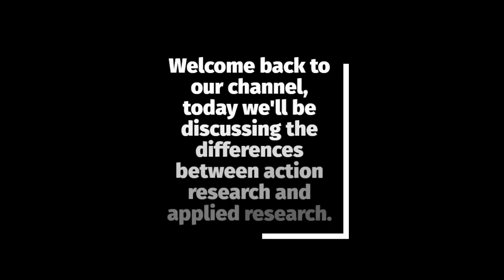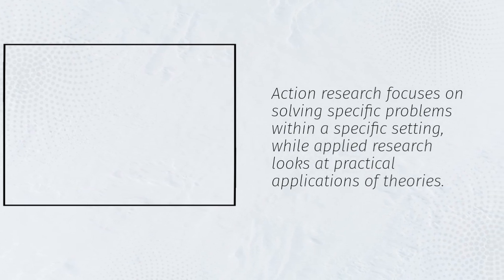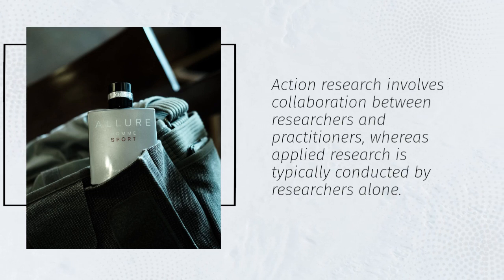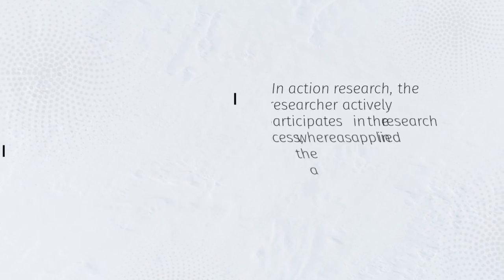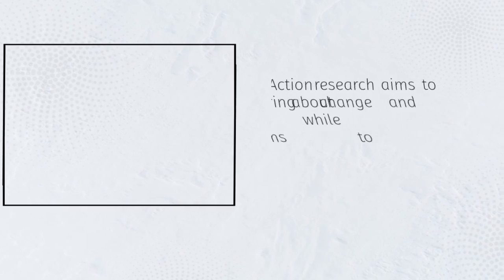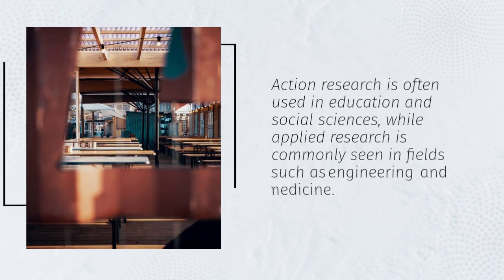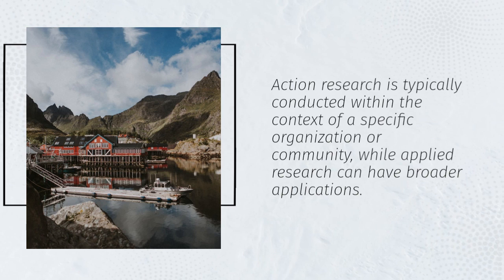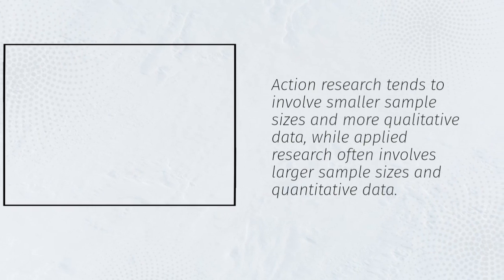7 DIFFERENCES BETWEEN ACTION RESEARCH AND APPLIED RESEARCH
In the world of research, two important approaches often discussed are Action Research and Applied Research. Action Research is a type of inquiry conducted to solve immediate problems within a specific context, usually involving collaboration between researchers and participants. On the other hand, Applied Research focuses on finding practical solutions to real-world problems but aims for broader application beyond a single situation. In this video, let’s explore 7 key differences between Action Research and Applied Research to understand how they’re unique.

1. Purpose:
The primary purpose of Action Research is to solve specific, immediate issues within a particular organization or community setting, while Applied Research aims to develop solutions that can be applied to similar problems in multiple settings.

2. Scope of Application:
Action Research is context-specific, meaning its findings are mainly useful for the group or environment where the research is conducted, whereas Applied Research seeks to produce results that can be generalized or adapted to various situations beyond the original study area.

3. Involvement of Participants:
In Action Research, participants are actively involved in the research process, working together with researchers to identify problems and implement solutions, while in Applied Research, researchers typically work independently and consult stakeholders without direct collaboration in the research process.

4. Flexibility of Process:
Action Research is highly flexible and evolves as new insights emerge during the study, allowing adjustments in methods and objectives, whereas Applied Research generally follows a more structured, pre-planned methodology with clearly defined research questions and procedures.

5. Focus on Immediate Change:
Action Research aims for immediate, practical changes or improvements within a specific setting as the research progresses, while Applied Research focuses more on generating knowledge that can be applied later, often resulting in recommendations rather than direct action.

6. Nature of Results:
The results of Action Research are often qualitative and descriptive, emphasizing practical insights and personal experiences, whereas Applied Research tends to produce quantitative, measurable data intended to inform policy, practice, or further scientific studies.

7. Documentation and Reporting:
Action Research typically results in internal reports or practical guidelines shared within the organization or community involved, while Applied Research often leads to formal publications, journal articles, and presentations aimed at a broader academic or professional audience.